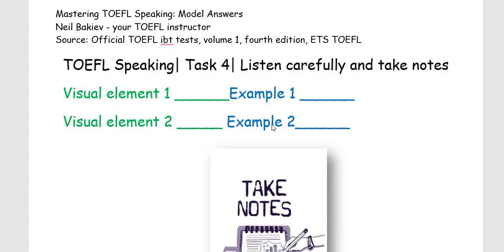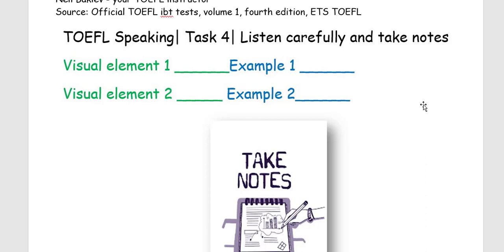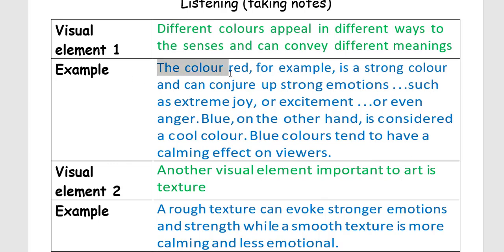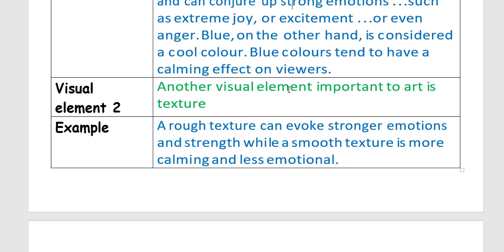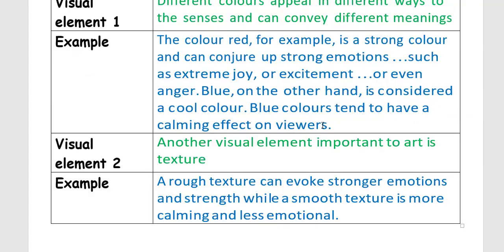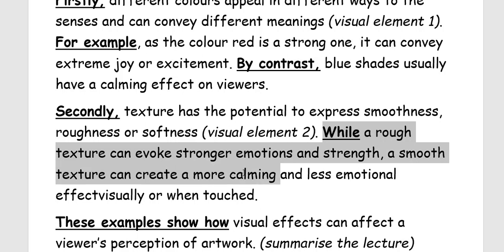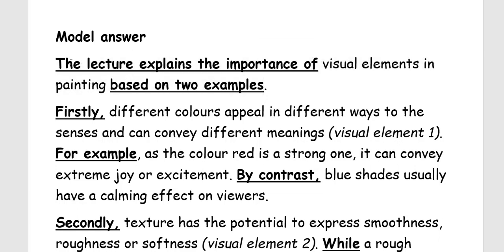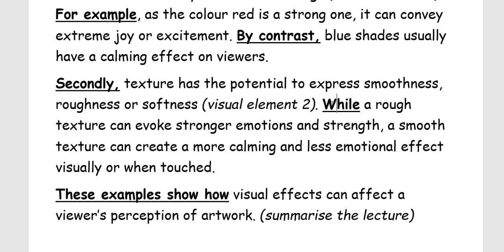New TOEFL Speaking Question 4 Sample Question and Answer Included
Hey dear TOEFL candidates,

In order to fully prepare for Integrated Speaking Task 4, you must take the following steps:
1) Explain what the central idea is.
2) Support your response with the two supporting arguments and examples in the lecture.

I will show you how to take all of these steps in this video lesson.
You will have the opportunity to analyse the structure of the model answer and to use similar strategies when taking the actual TOEFL examination.

Good luck with your TOEFL exam.
Best wishes,
Neil